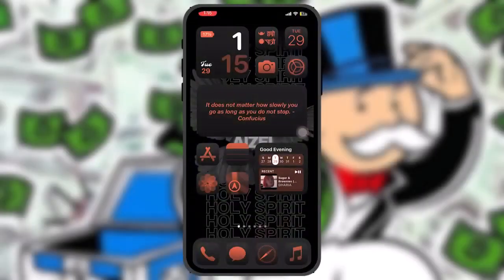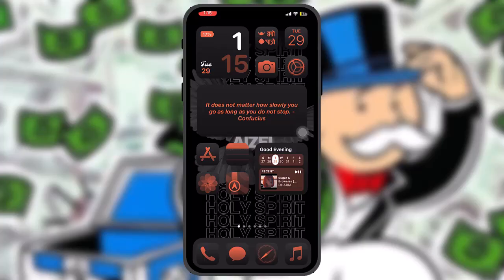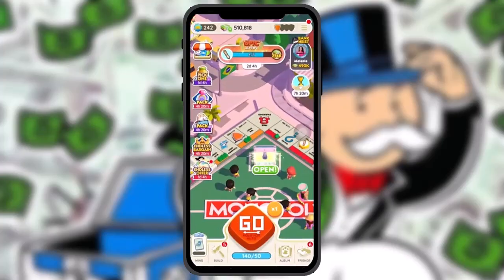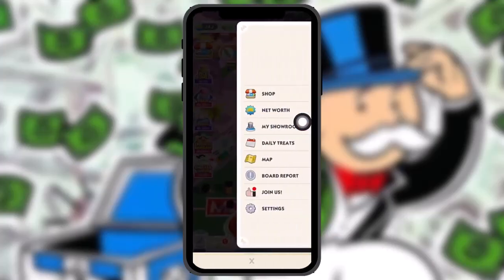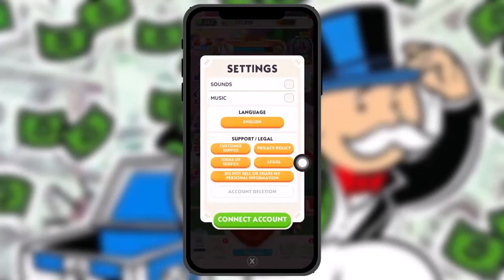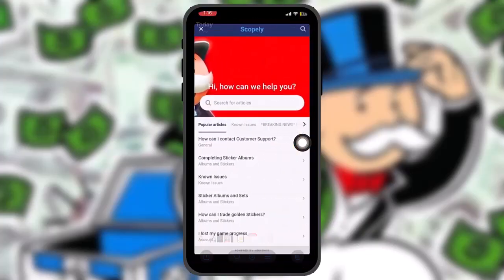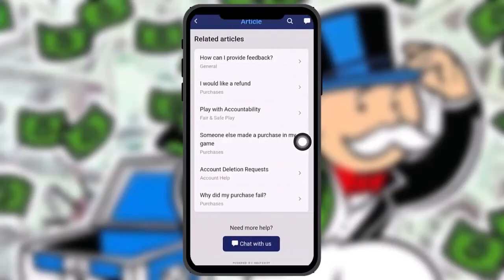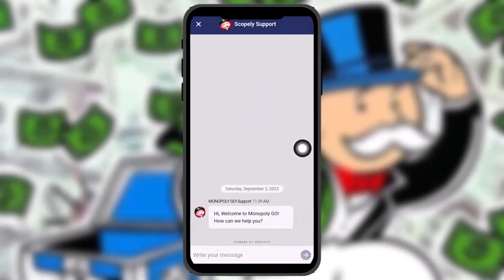How to Recover Your Monopoly Go Account — Step by Step 2026-Here's How You Can Do It // 2026 Edition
Want to know how to How to Restore Lost Monopoly Go Account 2026        but don’t know how? 🤔
This quick video will show you how to Step by Step Guide to Recover Monopoly Go Account 2026   step by step.

In this video, you’ll learn:How to Fix Monopoly Go Account Login Issues 2026

How to Monopoly Go Account Recovery — Recover Your Progress 2026

How to How to Retrieve Monopoly Go Account After Deletion or Loss 2026

How to Easy Way to Recover Monopoly Go Account on Any Device 2026

Timestamps:
00:00 – How to start [TOPIC]
00:00 – How to [STEP 1]
00:00 – How to [STEP 2]
00:00 – How to finish [TASK]